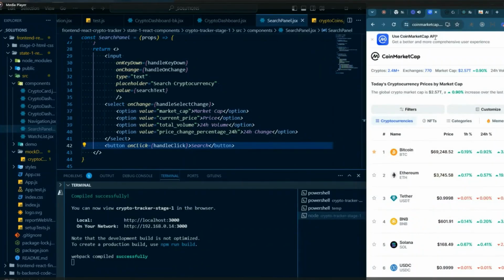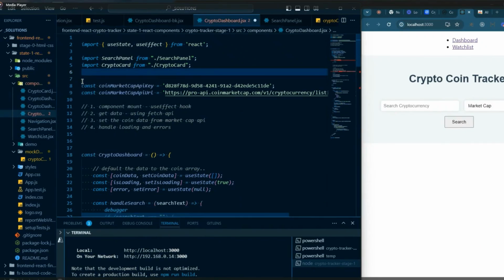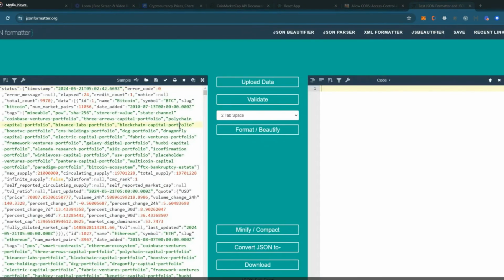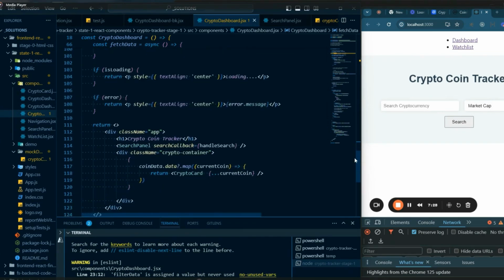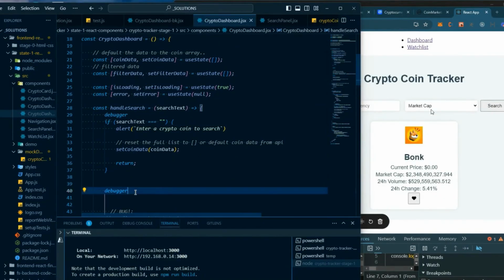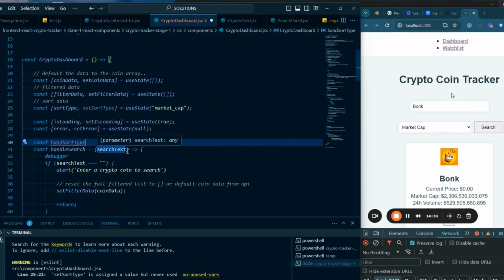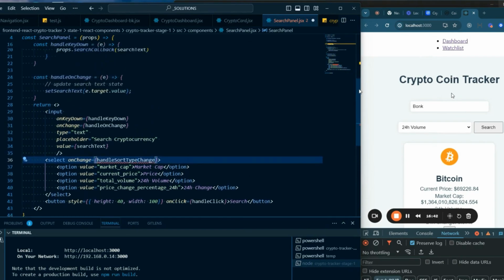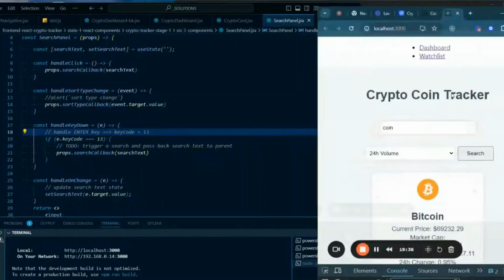2.6 [Project] React Lifting Up State & Search Panel Component Sorting